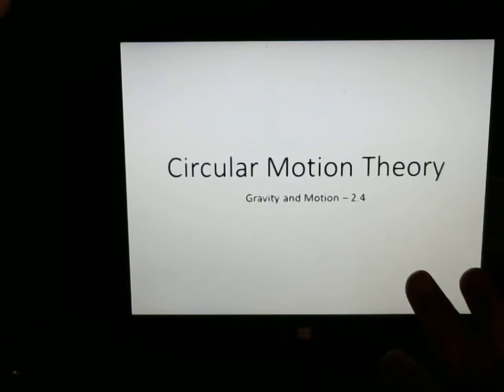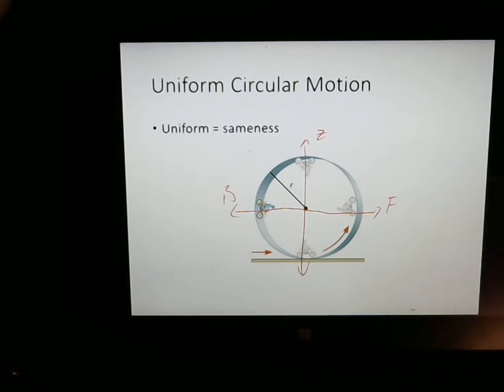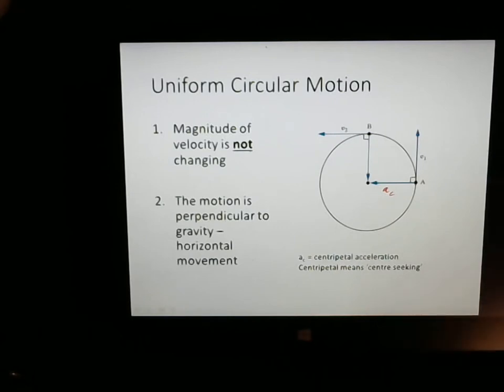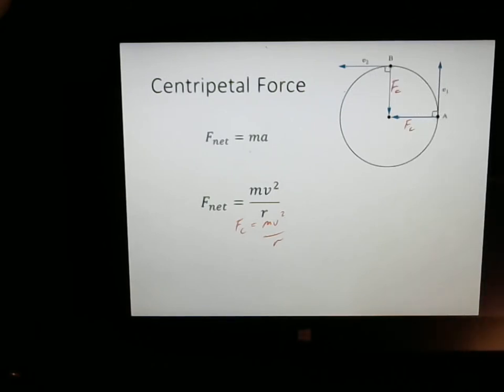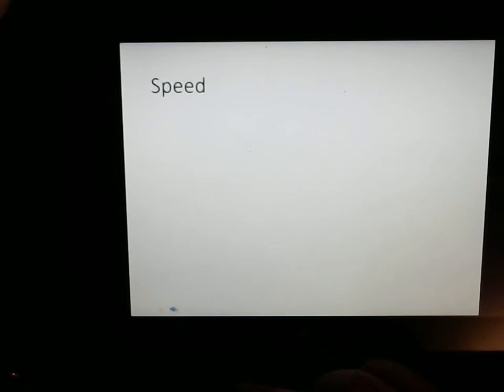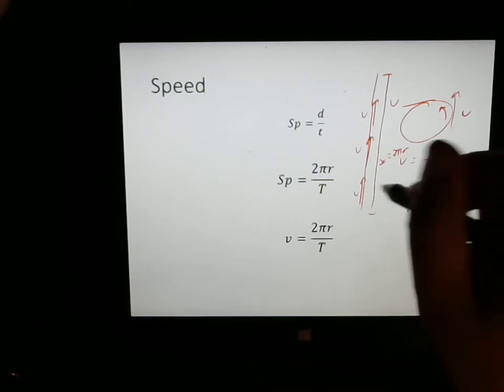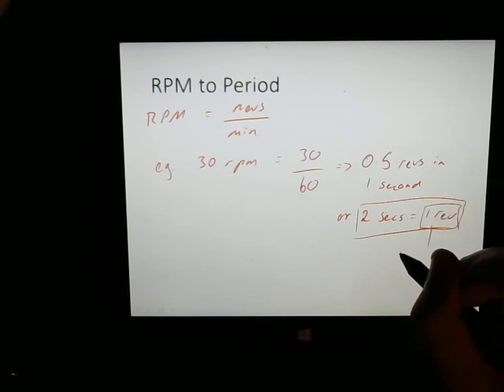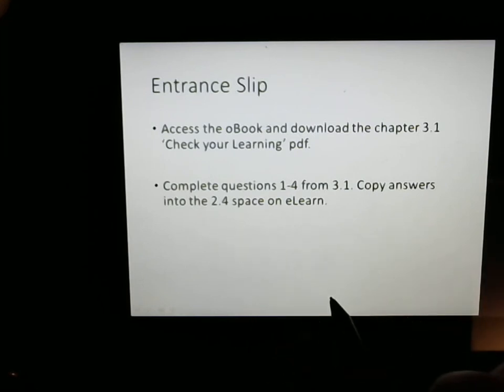1.2.4 Circular Motion Theory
Covering the terminology and basic theory elements of circular motion. Examples are in video 1.2.5.